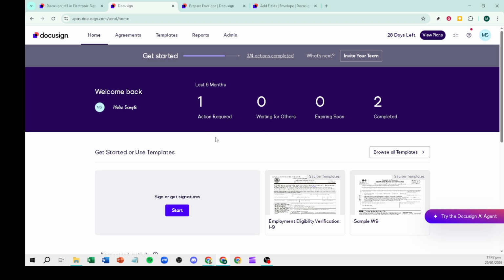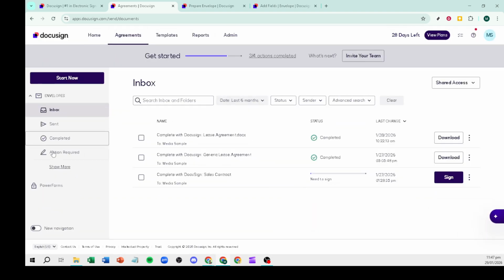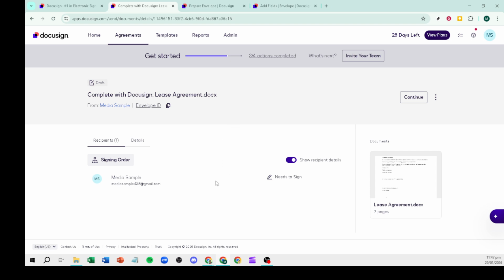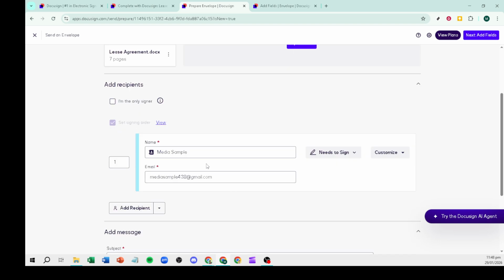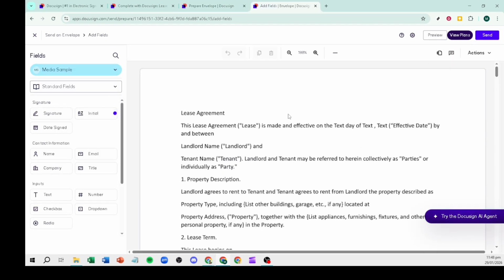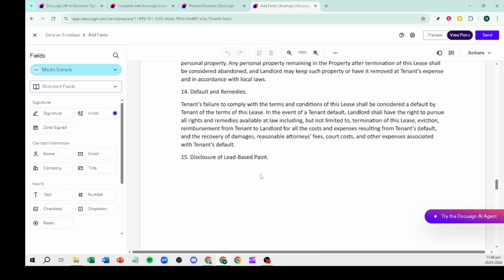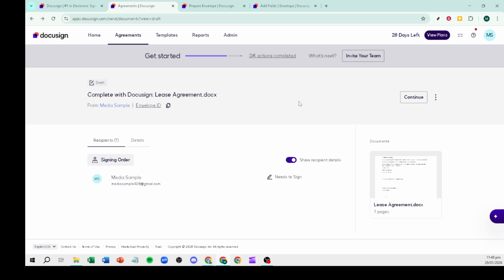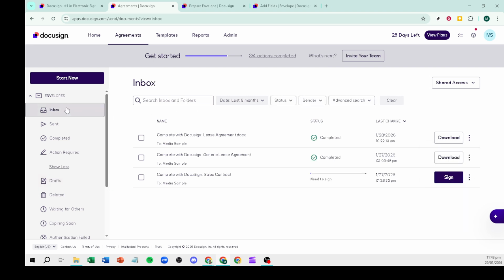How to Edit Documents Docusign Tutorial [Full Guide 2026]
In today's video we cover: edit documents docusign, how to edit documents in docusign step by step, docusign document editing tutorial 2026, modify pdf before sending docusign, add text fields and signature tags docusign, docusign envelope document editing guide, docusign document preparation workflow, docusign form editing tutorial, docusign tips and tricks, docusign beginner guide, docusign full guide 2026, docusign business document editing tutorial, docusign training video